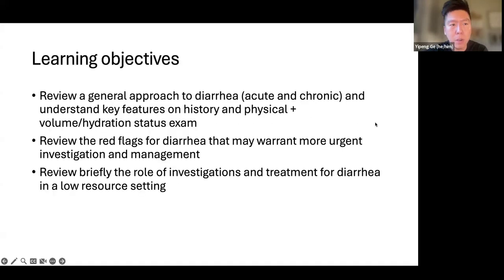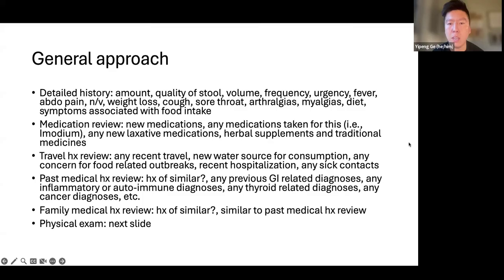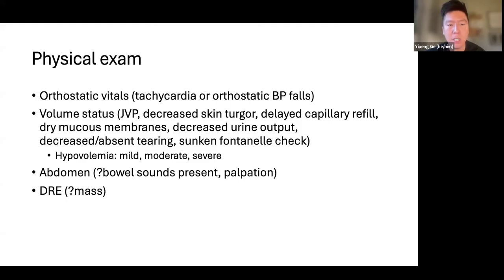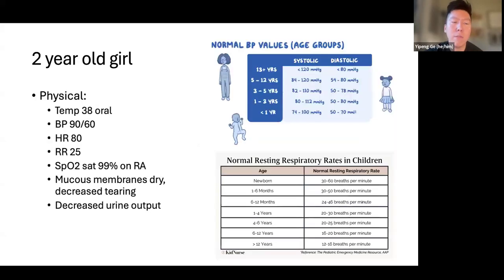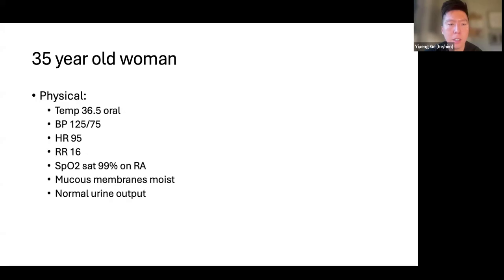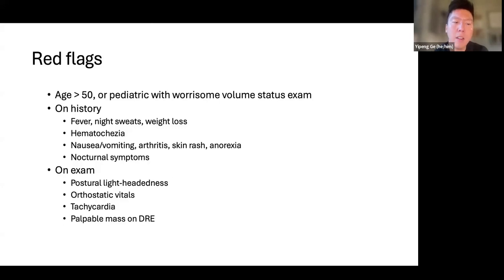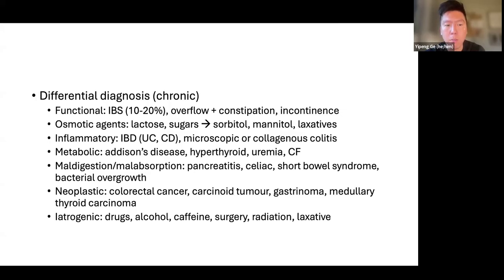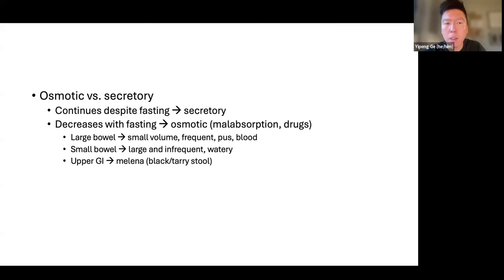Approach to Diarrhea in low resource and Indigenous Settings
Presented by Dr. Yipeng Ge on October 31 (2024) as part of the MSERS (Medical Subspecialty Education in low Resource Settings)